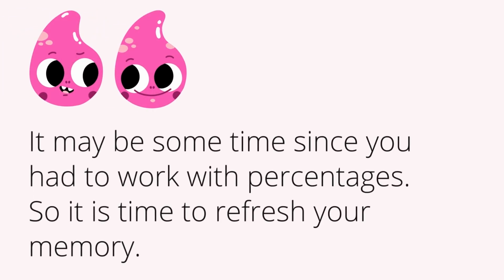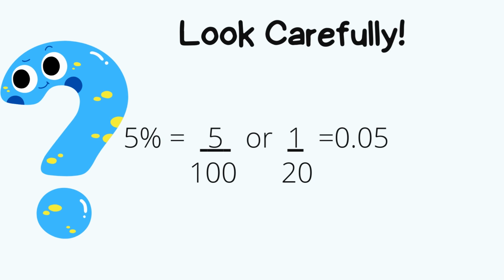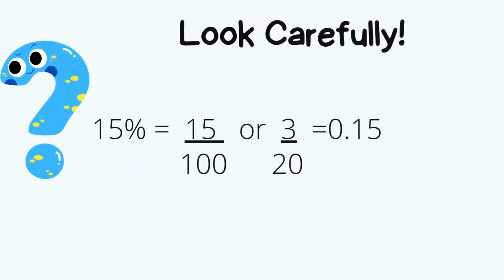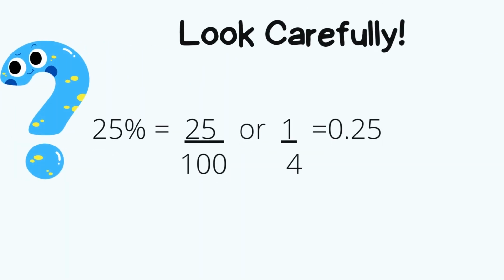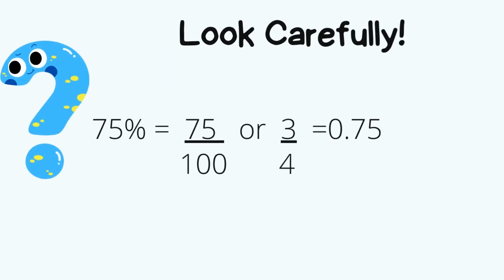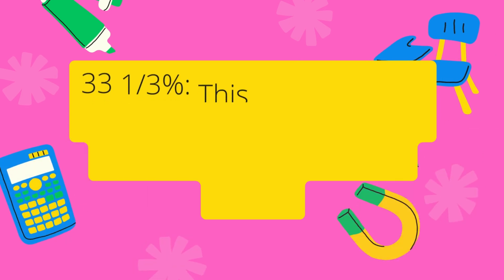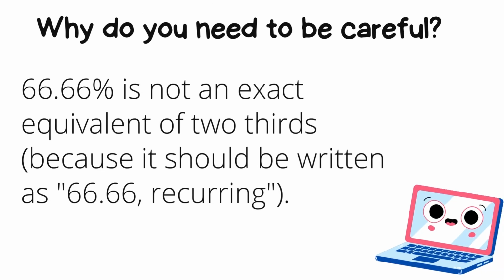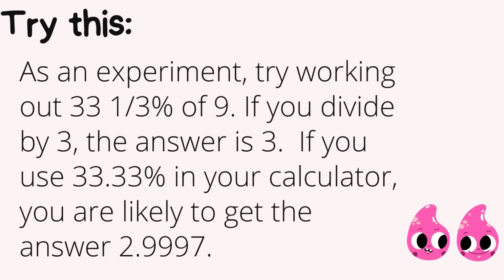Working with Percentages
In Principles of Accounts, working out percentages is a natural part of the work. This video will show you how to quickly calculate percentages